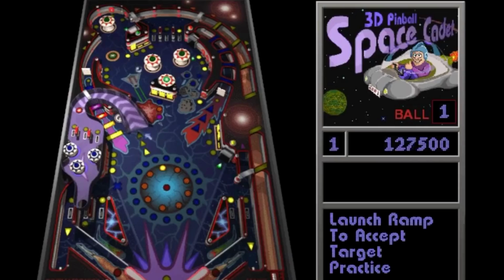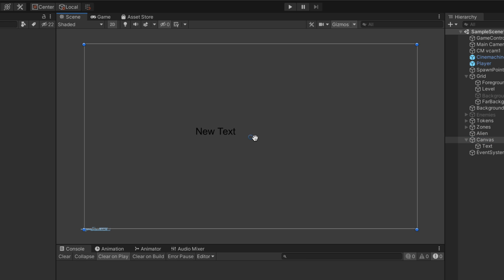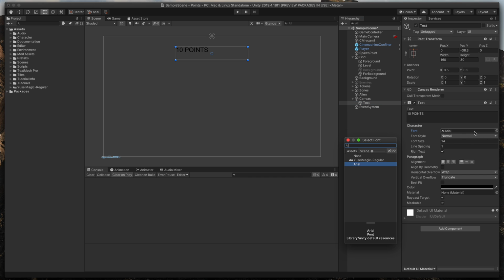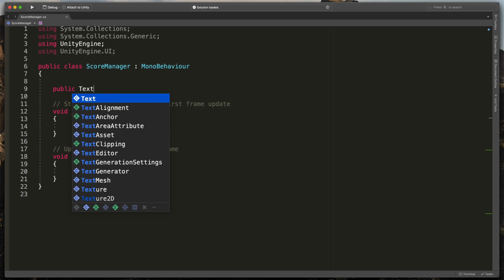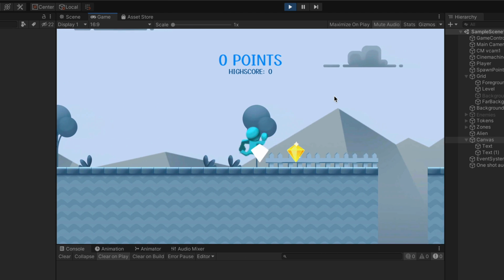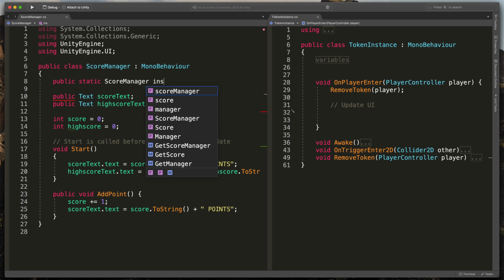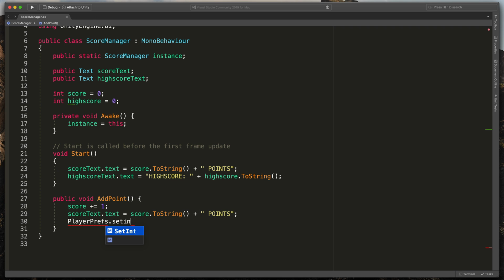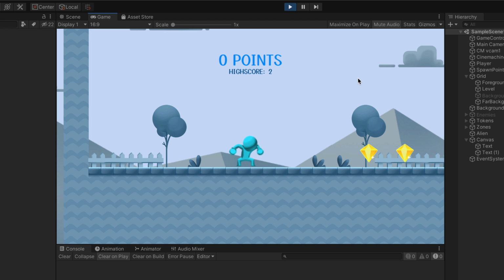Points counter, HIGH SCORE and display UI in your game - Score points Unity tutorial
Master Unity UI! Start here ➡️

Let's create a simple points scoring system in Unity game! I'll also show you how to add a high score counter and display all of that using simple Unity system. That way you will be able to create a similar system for your game!

You will learn:
- How to count points in Unity
- How to create a basic UI in your game
- How to create UI in Unity
- How to save a high score
- How to add points in Unity game

Timestamps:
0:00 - Intro
0:29 - Creating UI with points
2:50 - ScoreManager - scripting
4:26 - Adding points - scripting
6:22 - Saving highscore (PlayerPrefs) - scripting